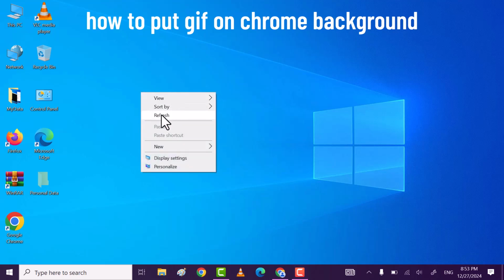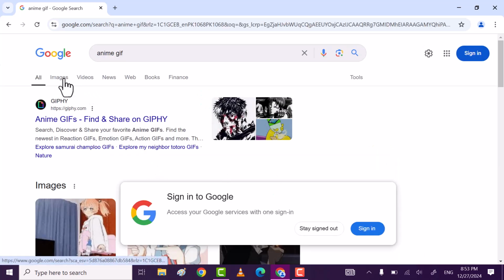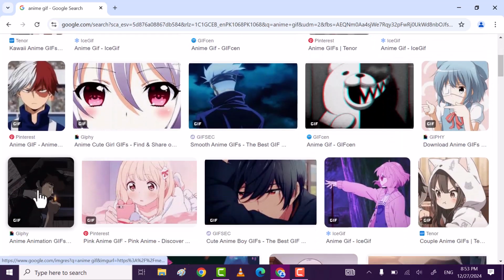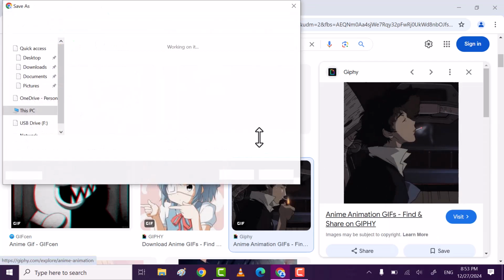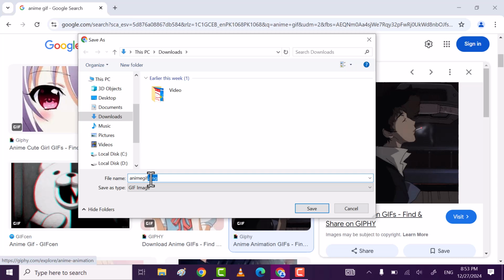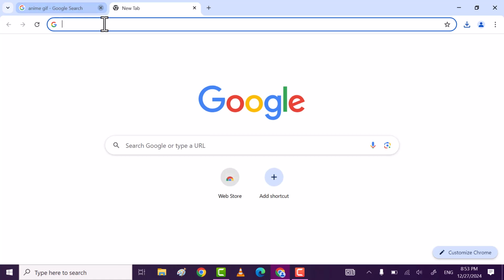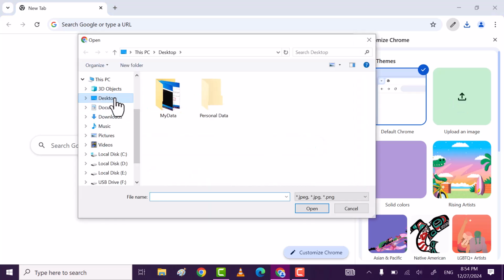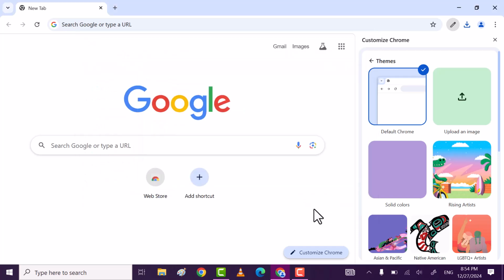THE FASTEST Way to Put a GIF on Your Chrome Background in 2024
Hi friends, This video tutorial is about "How to Put gif on Chrome Background | Put a GIF in Google Background (Easiest Way)".

If you want to add or put any anime gif or any gif on your google or google chrome background then do watch my this simple tutorial in which I will share easy way to Put gif on Chrome Background | Put a GIF in Google Background.

Chapters
Timestamp
00:00 Intro
00:10 Start of the video